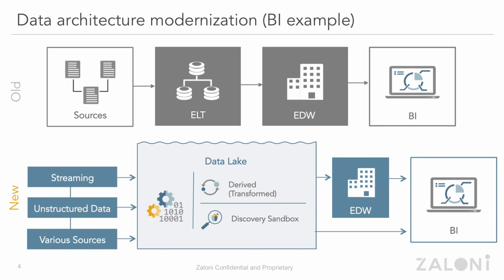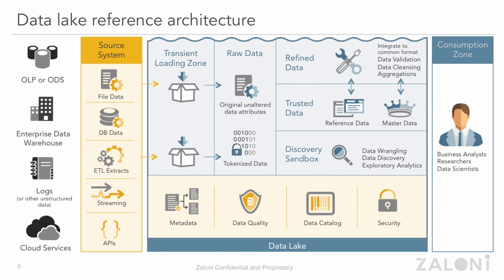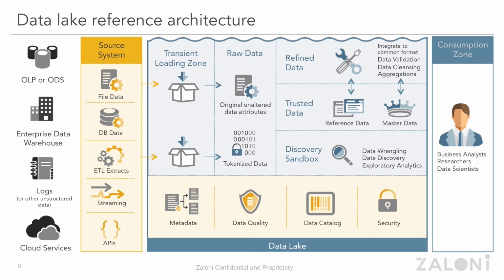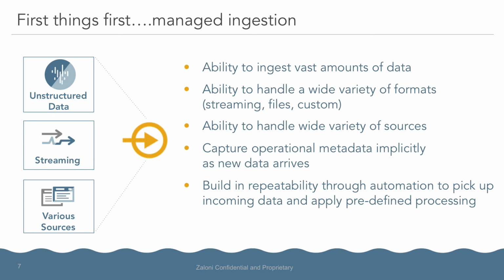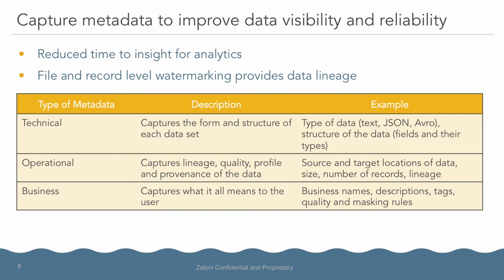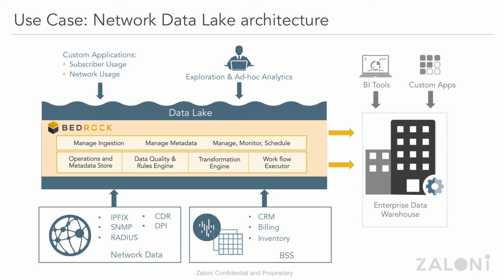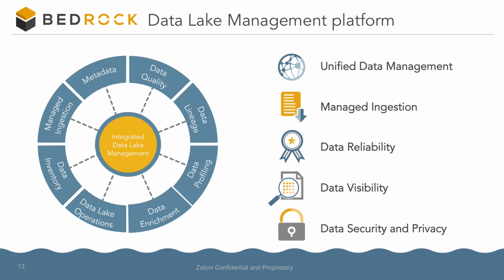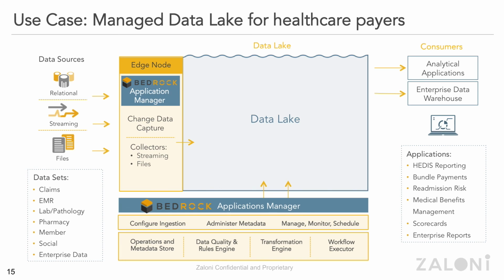Managing the Data Lake - Ben Sharma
Not sure what a data lake is and what a well-managed data lake is capable of? In this Big Data Think Tank video, renowned speaker Ben Sharma, co-founder and CEO at Zaloni, covers the fundamentals of a data lake. He explains the process and purpose of a data lake and the importance of proper data management and governance.
To view the entire Big Data Think Tank series, please